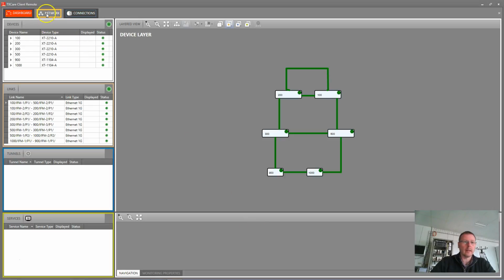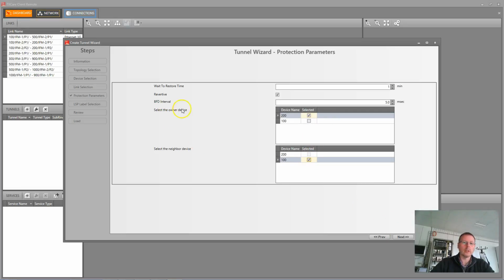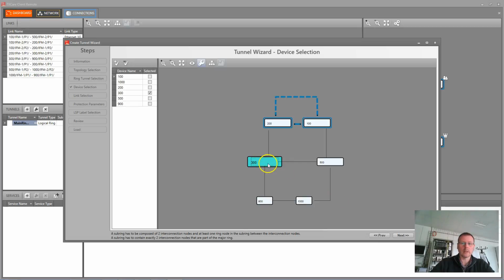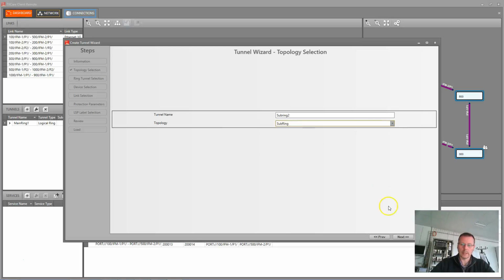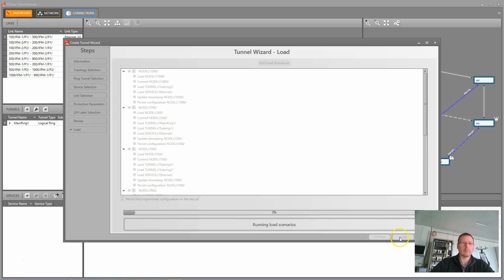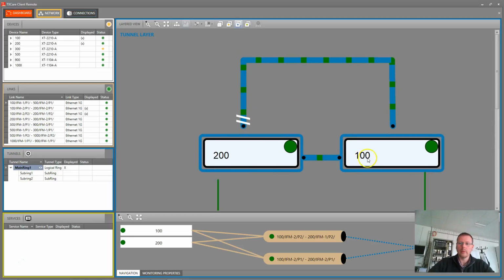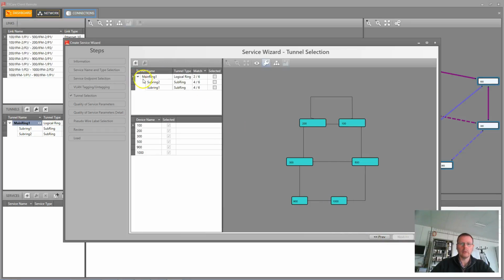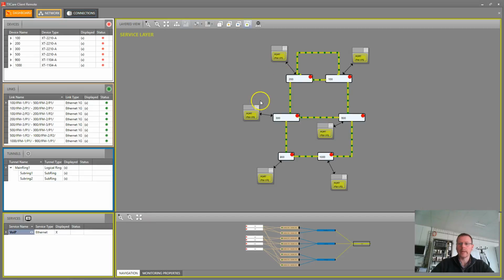ERPS over MPLS TP